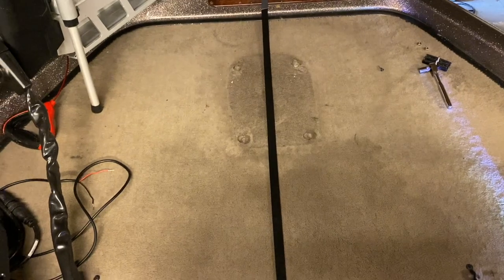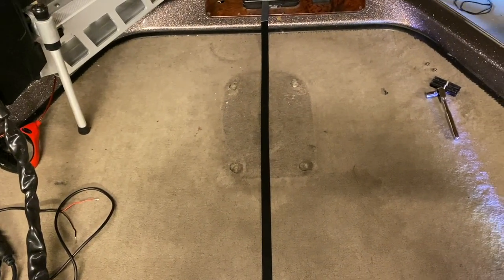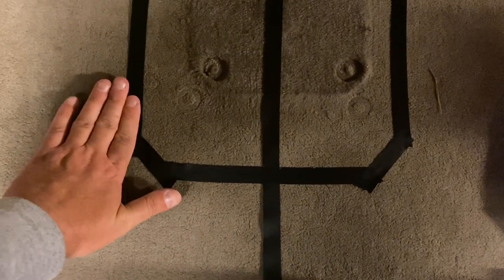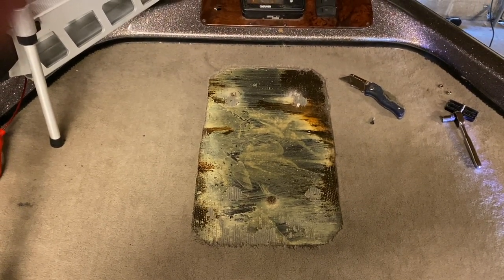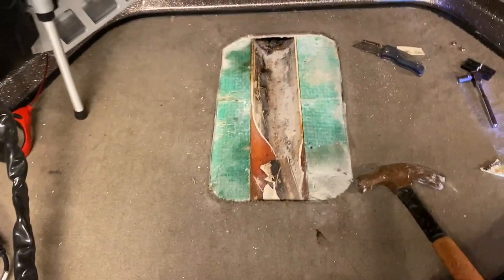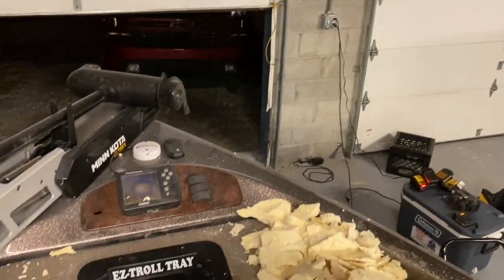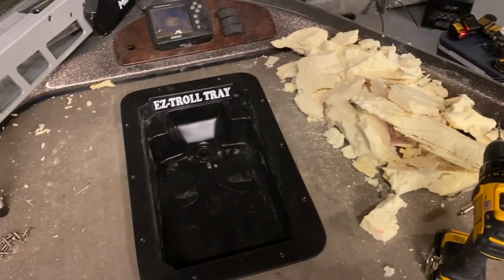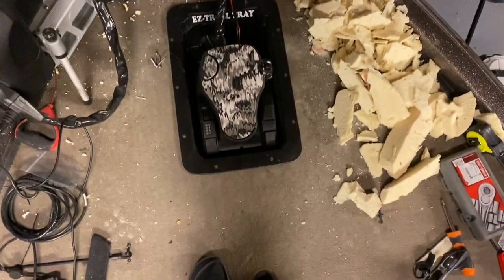How to Install a Recessed Trolling Motor Tray on a Fiberglass Bass Boat (Ranger Boat)